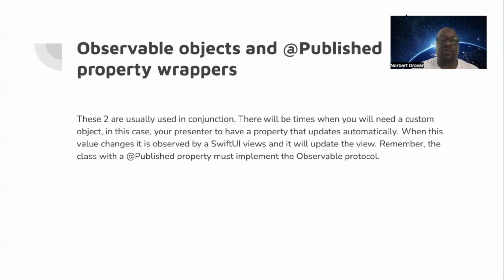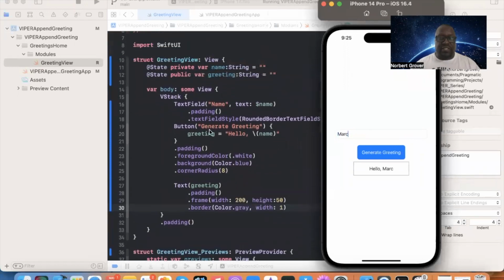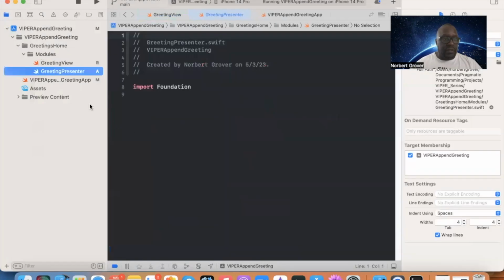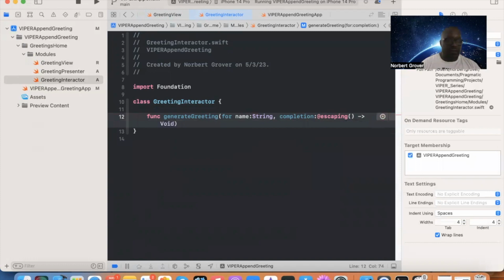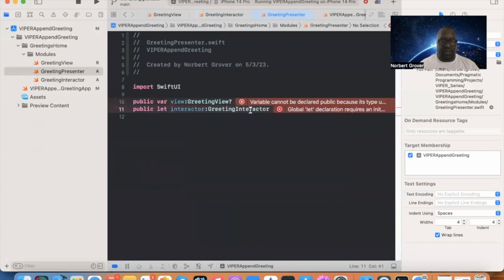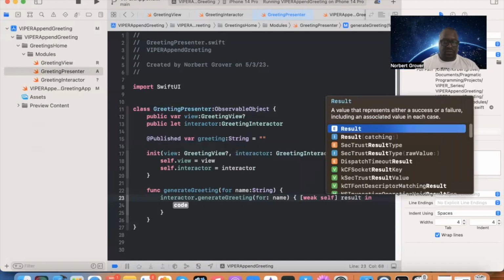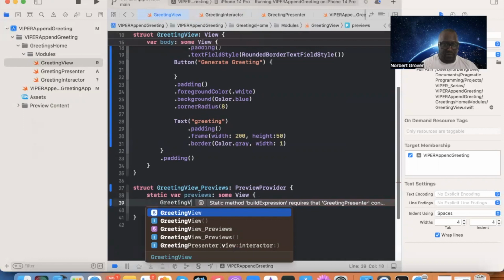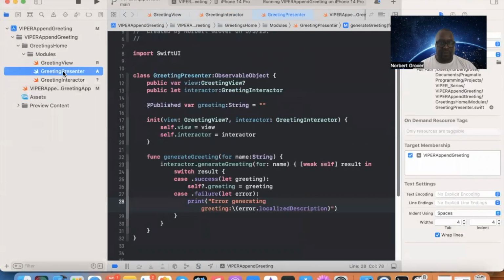VIPER Design Pattern Part 2: Understanding Observable Protocol and @Published Property Wrappers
In this follow-up video, we take a simple app that appends "Hello" to a name and split the functionality between the View, Interactor, and Presenter using the VIPER design pattern. By doing so, we illustrate the true benefits of VIPER and how it can lead to highly modular and maintainable code.

But that's not all. We also dive deep into the Observable protocol and @Published property wrappers, and explain why they are integral to VIPER design pattern. You'll learn how to leverage these tools to create reactive and responsive apps that update in real-time, without creating spaghetti code.

Whether you're new to VIPER or looking to deepen your understanding of the design pattern, this video is for you. By the end, you'll have a solid understanding of how VIPER works and how to apply it to your own projects. So come join us and take your iOS mobile development skills to the next level!